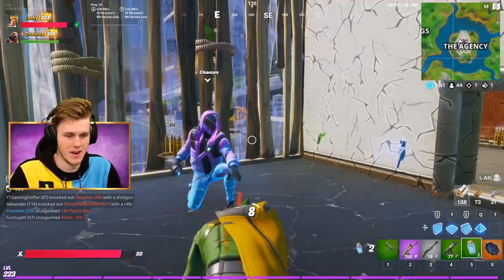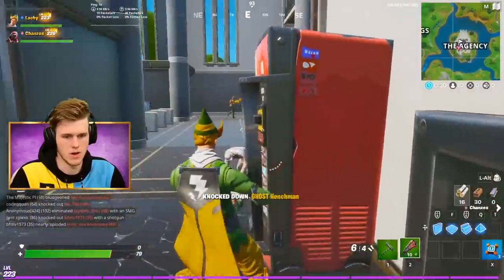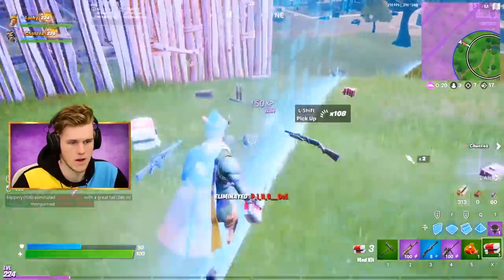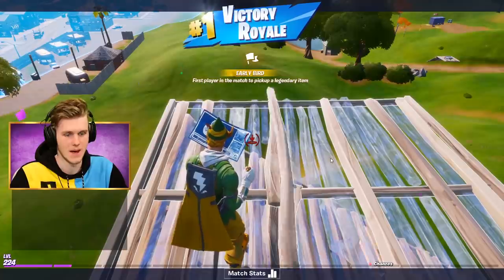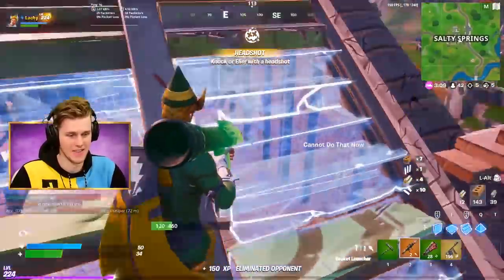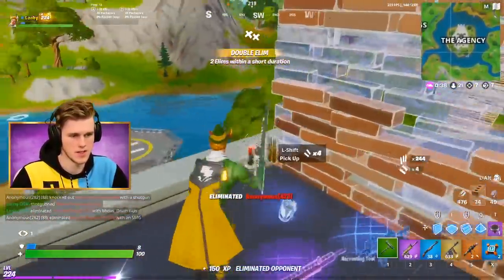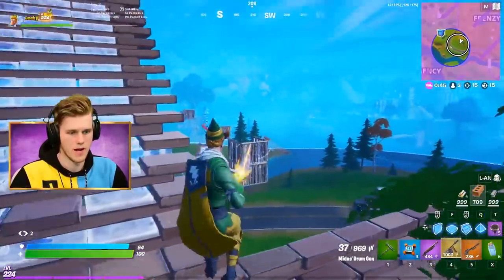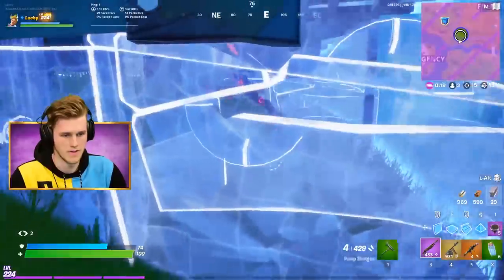*NEW* Kingsmen Umbrella In Fortnite! (MASSIVE Update)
NEW Kingsman Umbrella Weapon & Crash Pads added to Fortnite in this huge update!